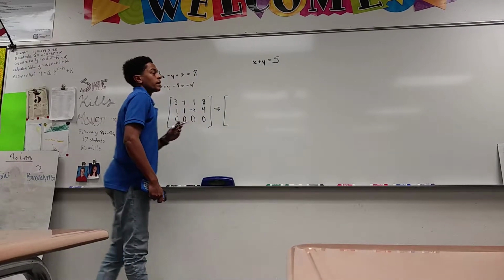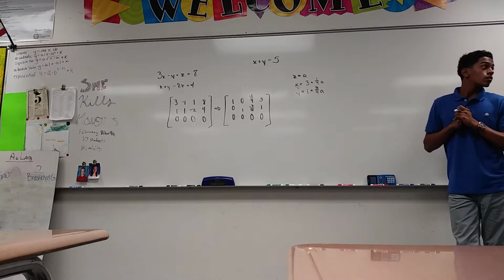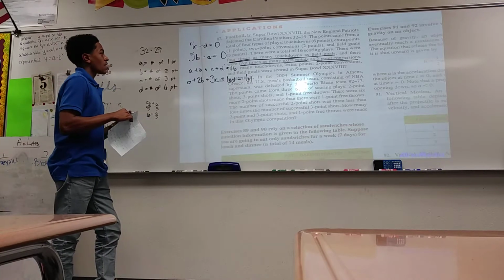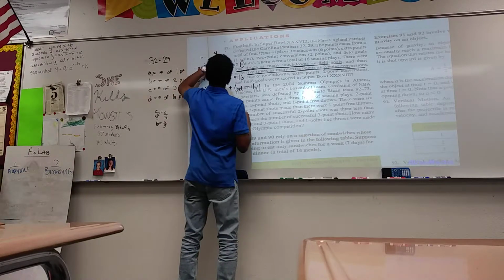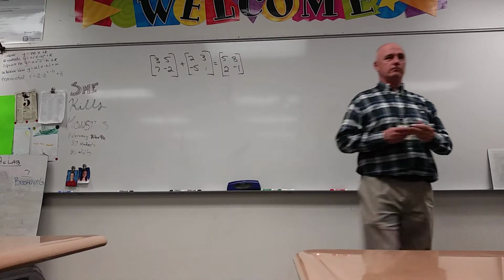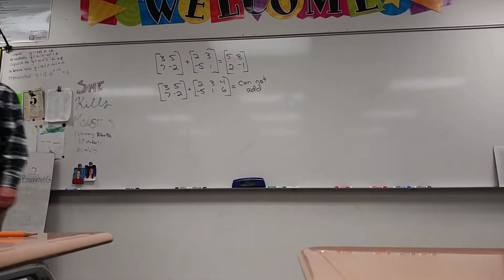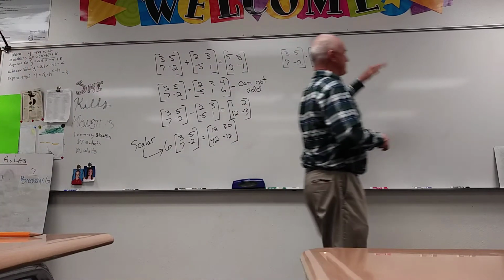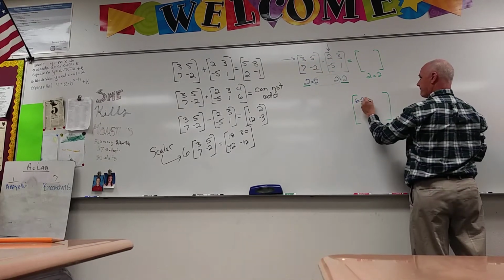10.2 (Adding, Subtracting and Multiplying Matrices) 01/29/19